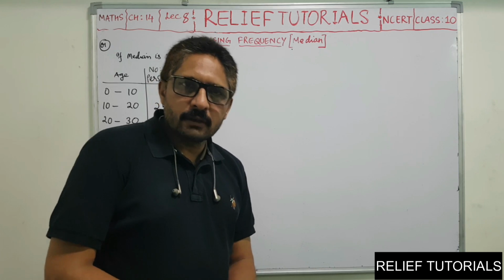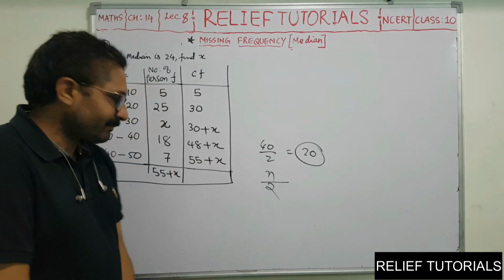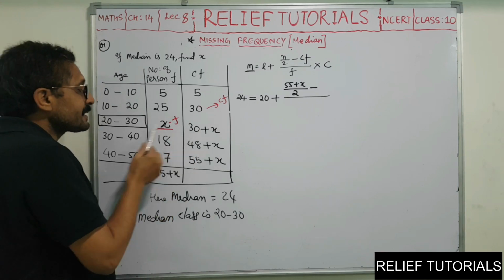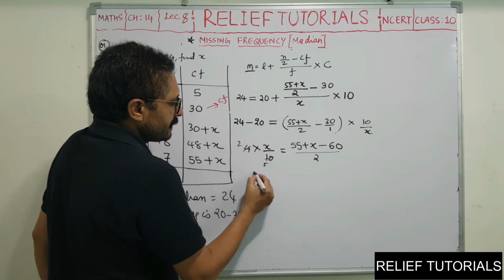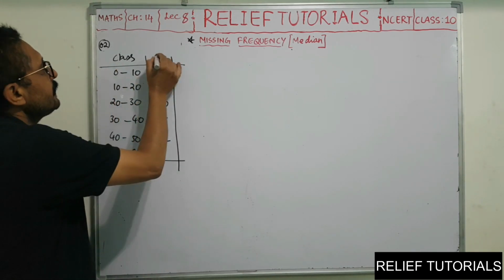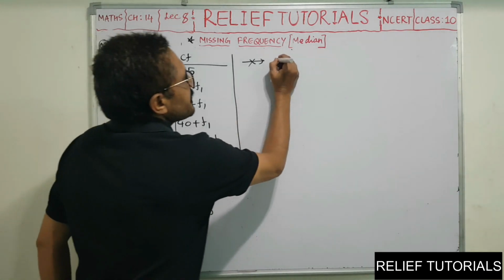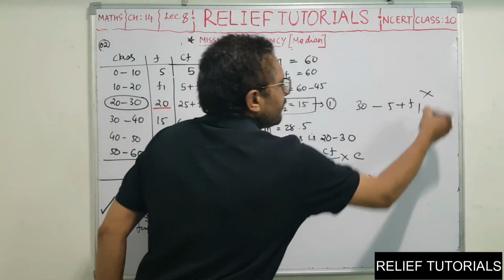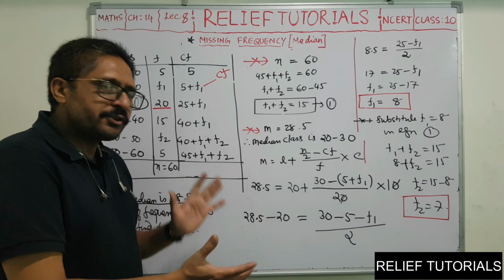NCERT | STD 10 | Maths | Statistics (Ch 14 [Missing Frequency (Median)]) | Lec.8 | Relief Tutorials